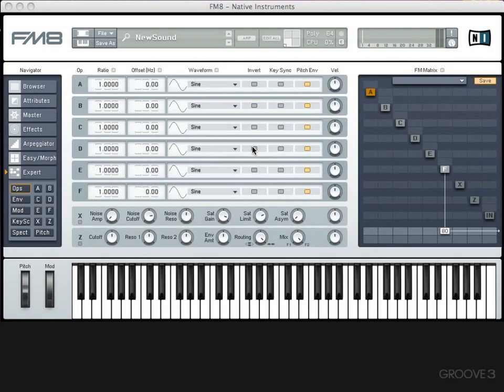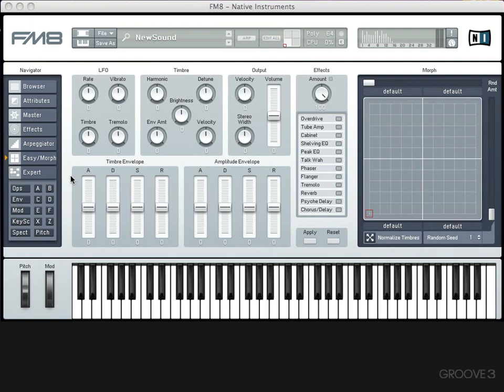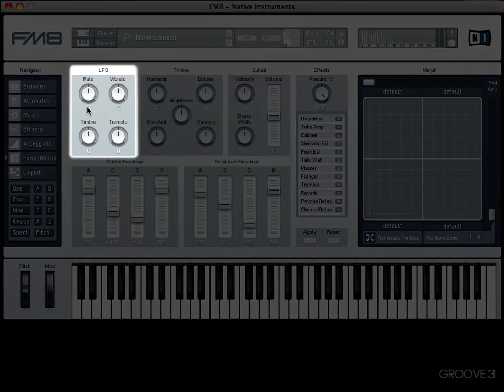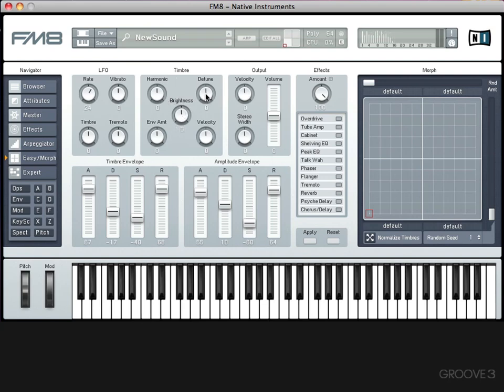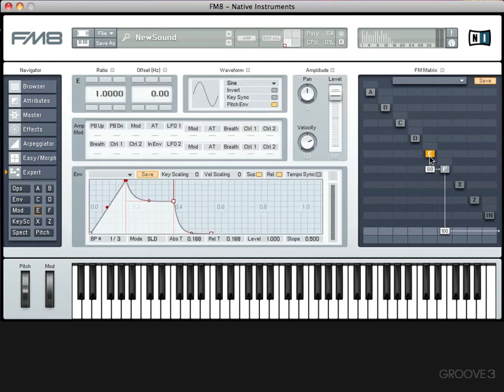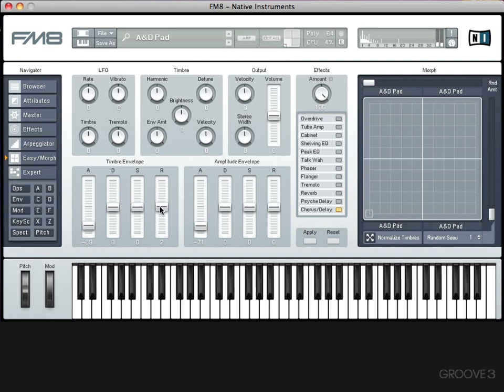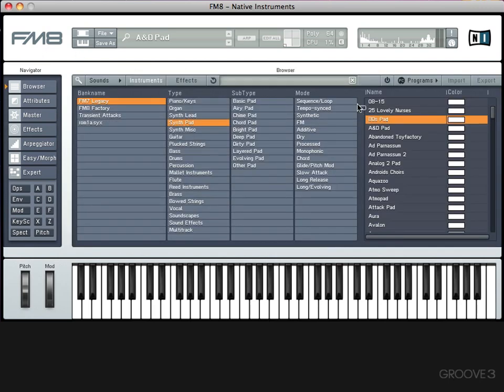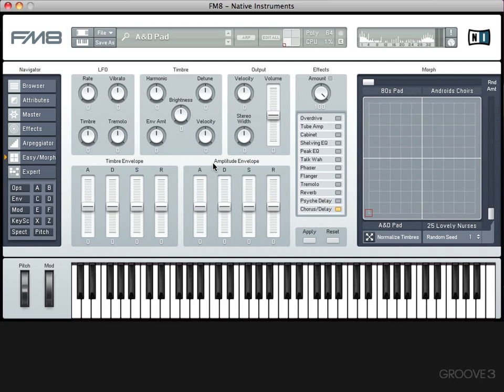NIFM8 Tutorial The Easy Morph Page